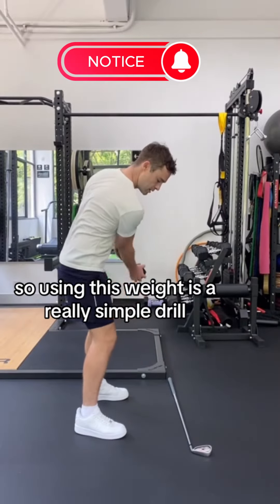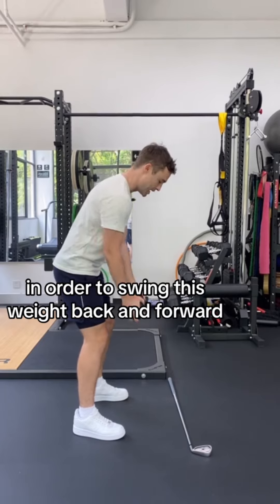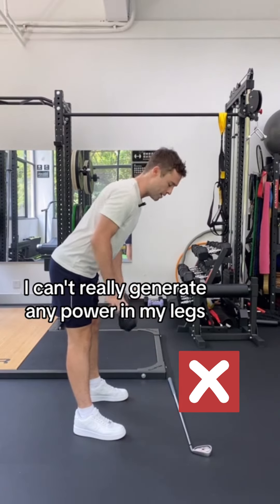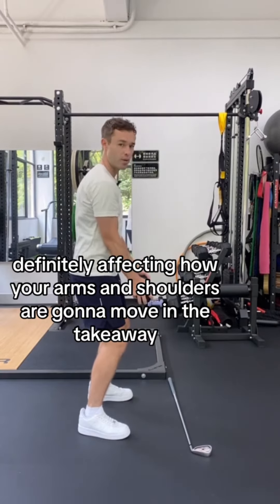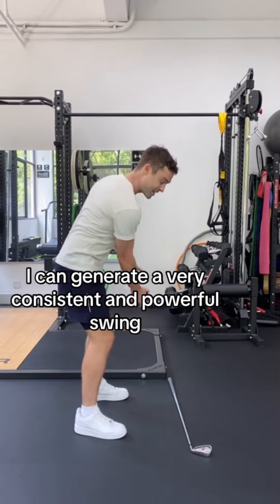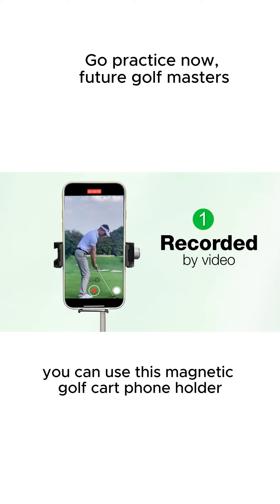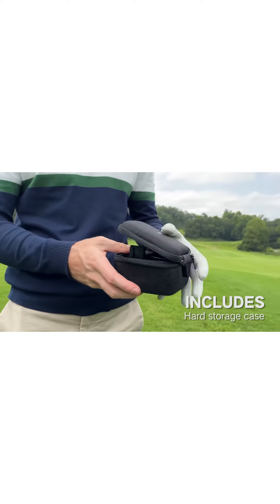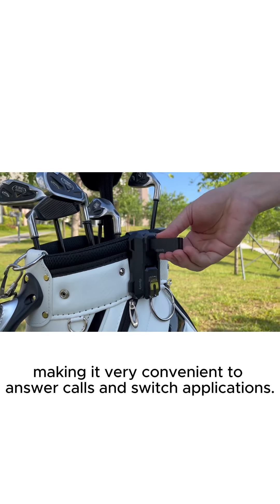Golf swing exercises that all golfers do!